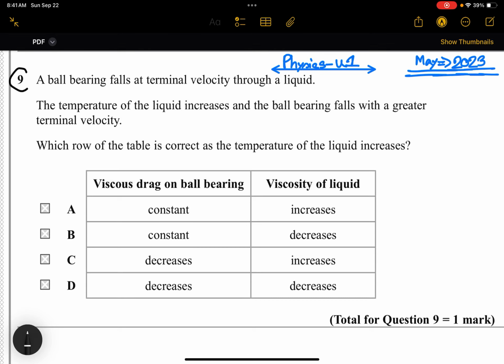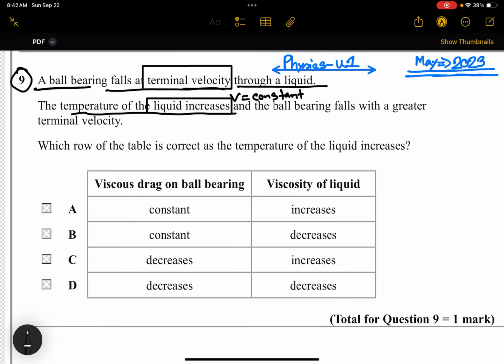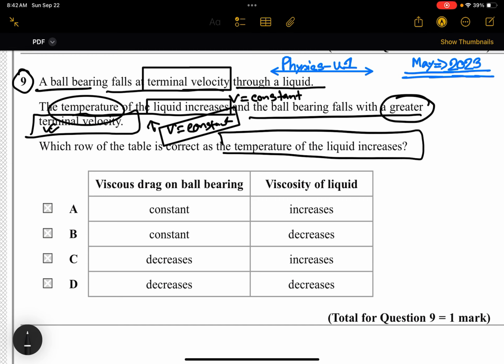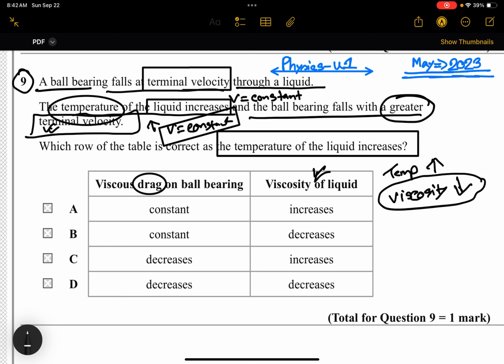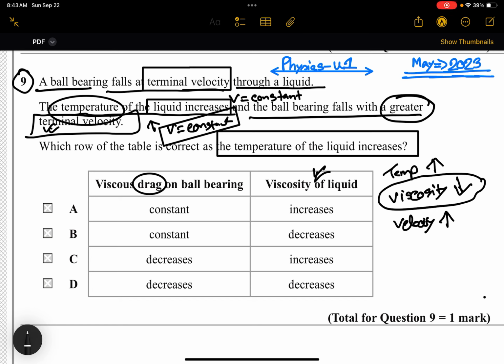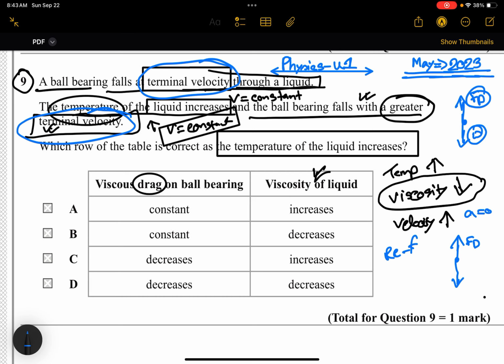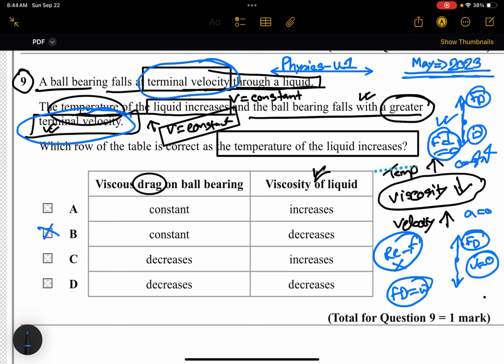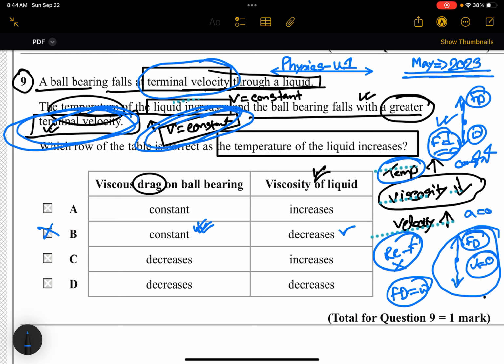Edexcel AS physics unit-1 May 2023 Question paper (Mcq-no.9 solved)